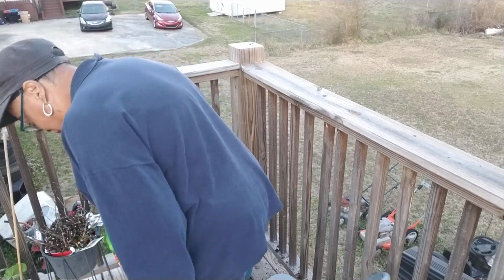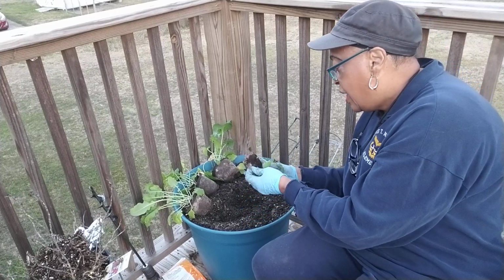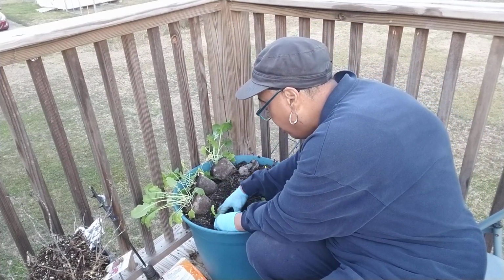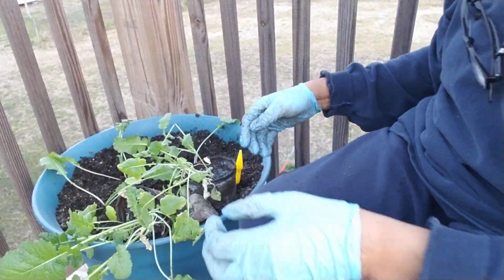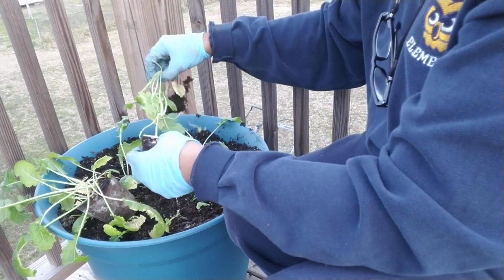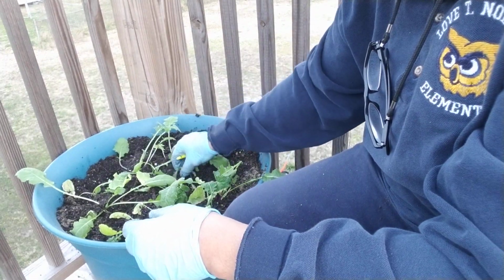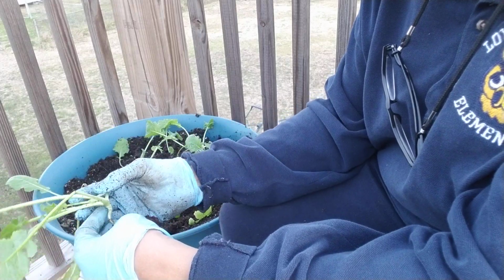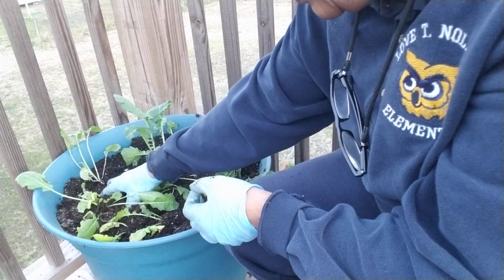How to transplant turnips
I'm bringing you along with me as I transplant my turnips from indoors to outdoors.  Remember we started them together indoors from seed.

Georgia Peachnut Garden
1415 Hwy 85 N
Suite 310677
Fayetteville,  Georgia 30214